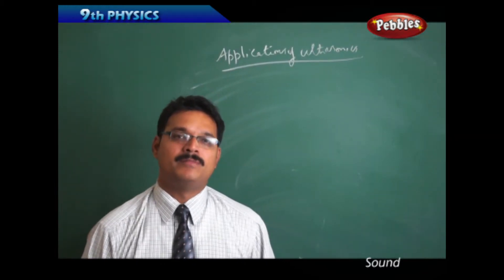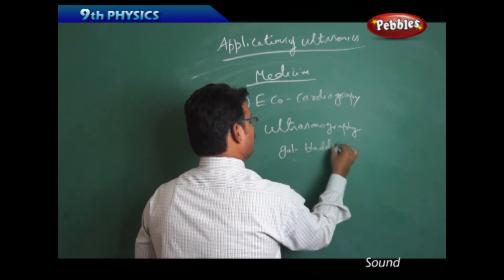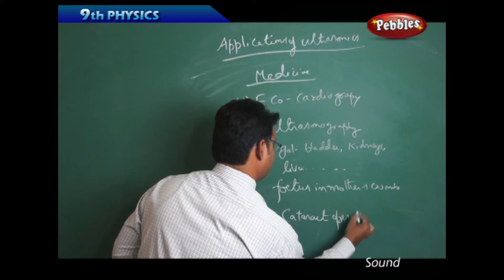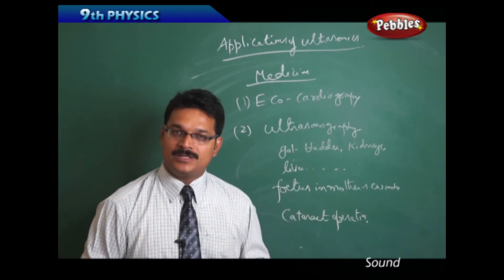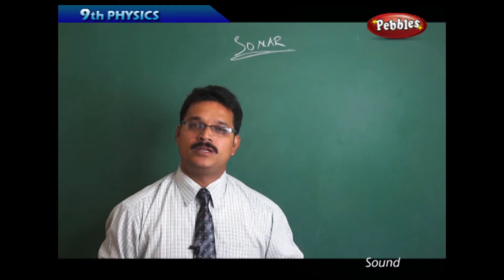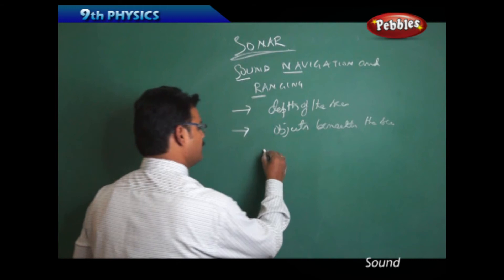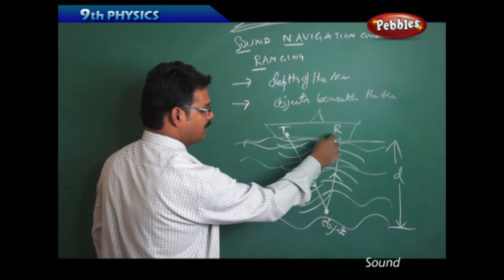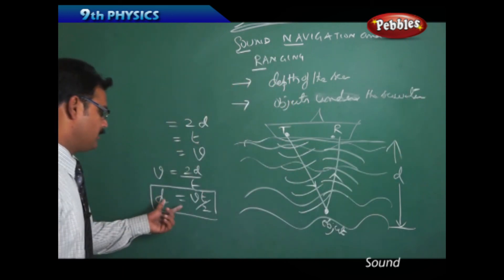Sonar : Sound | Physics | Class 9 | AP&TS